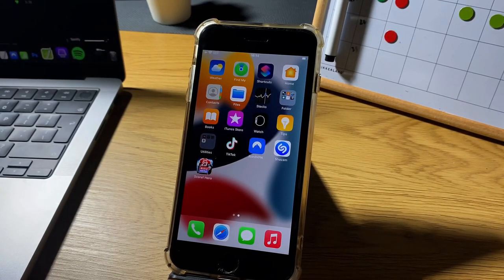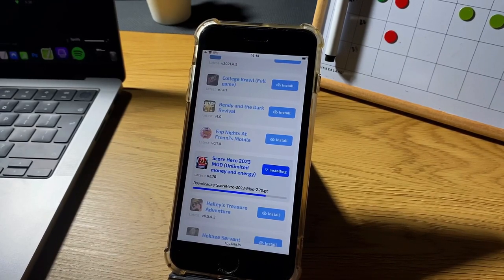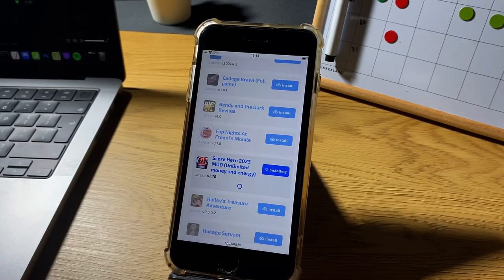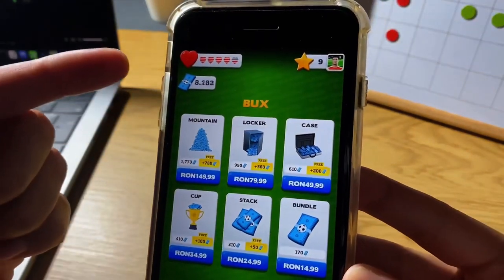Score Hero 23 Mod Unlimited Money , Boosters and Moves